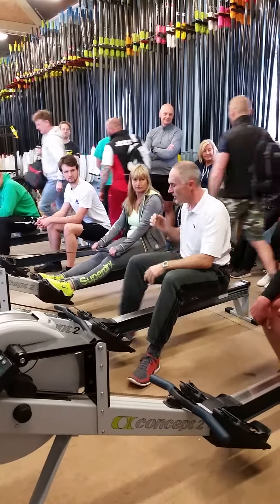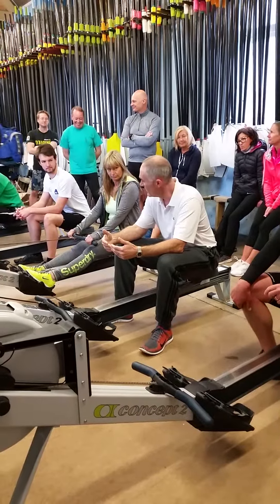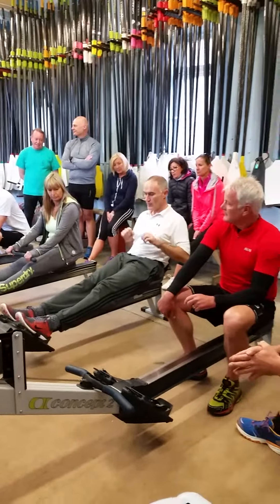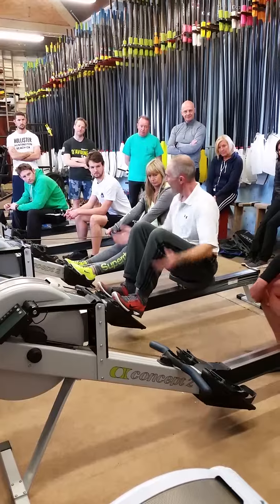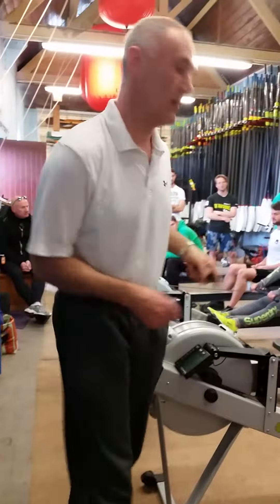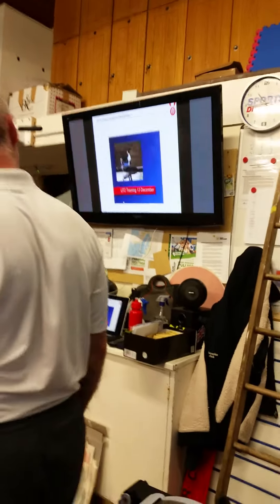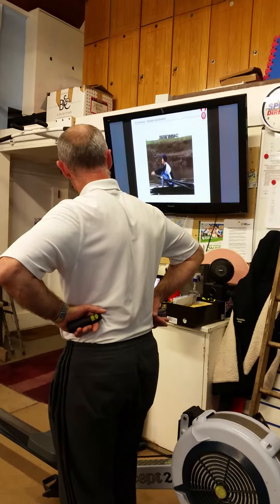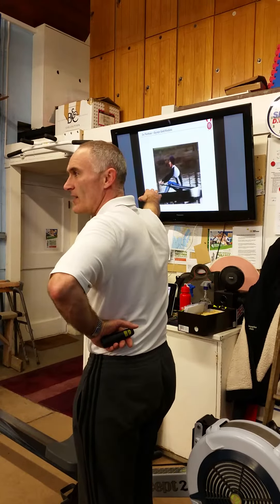20160417 104523 Ergometer Sculling Technique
Ramsden Ergometer Sculling Class